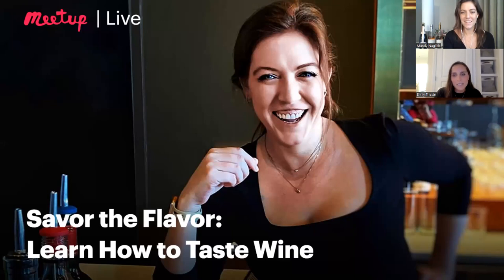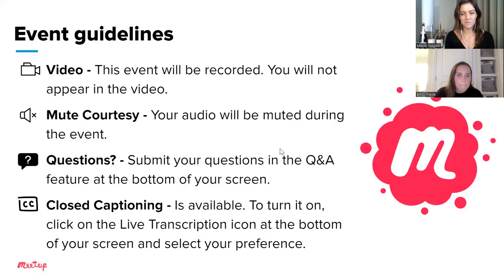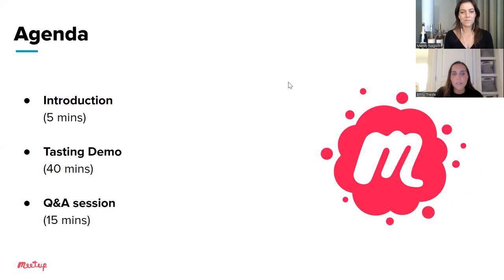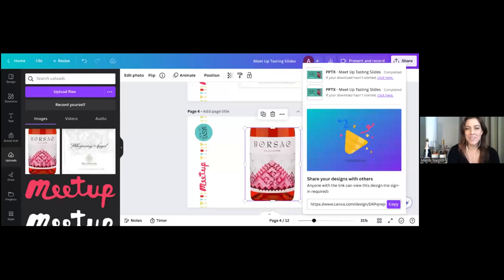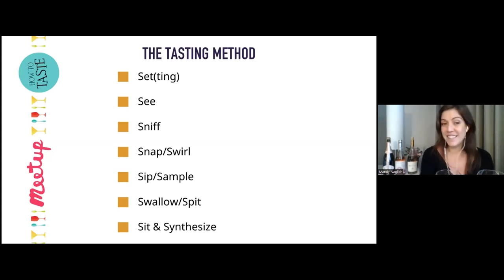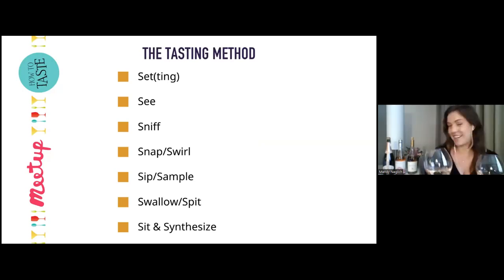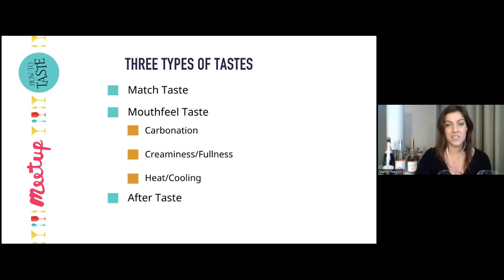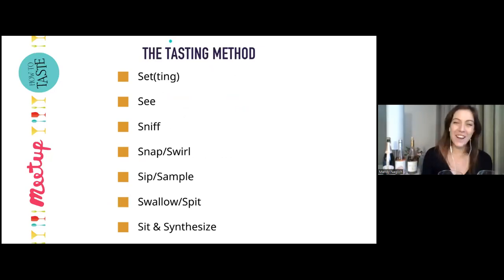Recording| Savor the Flavor: Learn How to Taste Wine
We eat and drink every day, but how often do we truly taste? In this Meetup Live event, we’ll be delving into a world of flavor with a lesson on wine tasting!

Grab a bottle of something fun and join Mandy Naglich, Advanced Cicerone® and author of How to Taste, as she demonstrates a tasting method designed to help you get the most out of what you’re imbibing. Learn how to engage the five senses when you sniff, swirl, and sip your wine—even if it’s non-alcoholic. Get the lowdown on terms like mouthfeel, terroir, and tannins so you can choose your next vintage with the confidence of a pro!

Wine recommendations to follow along:
These are all relatively affordable and widely available

French rose: AIX Rose, Whispering Angel, and Peyrassol Reserve Des Templiers Rose, The Beach by Whispering Angel
Spanish or Italian rose: Txakoli Rosé "RK", Tormaresca Calafuria Rosé Salento, Campo Viejo Rosé, Luna Nuda Rosé
Sparkling wine: Mirabeau La Folie Sparkling Rose, Chandon Rosé Sparkling, Mercat Cava Brut Rose, Campo Viejo Cava Brut Rose
Non-alcoholic wine or tea: TÖST Non-Alcoholic Rosé, Wölffer Estate Spring in a Bottle, The Republic of Tea Hibiscus Strawberry Tea, Tazo Passion Herbal Tea, Good & Gather Organic Herbal Tea Bags Raspberry Hibiscus